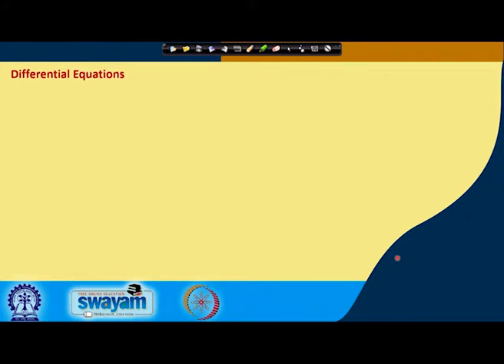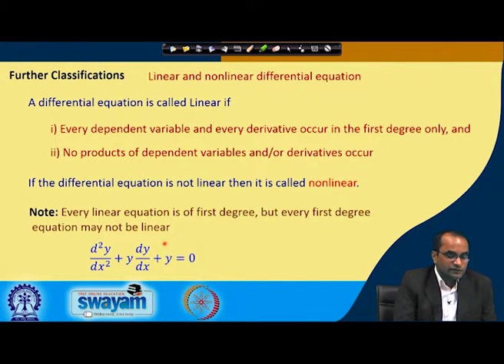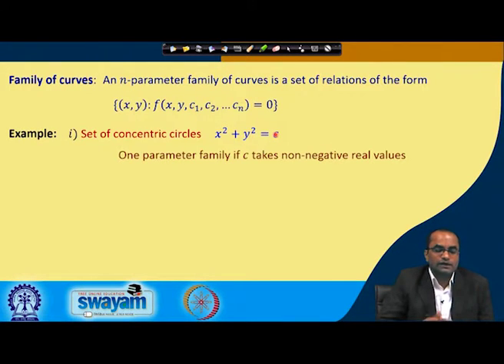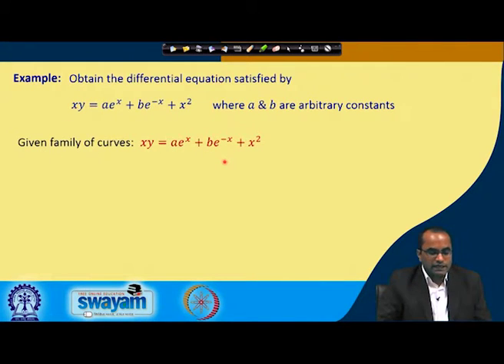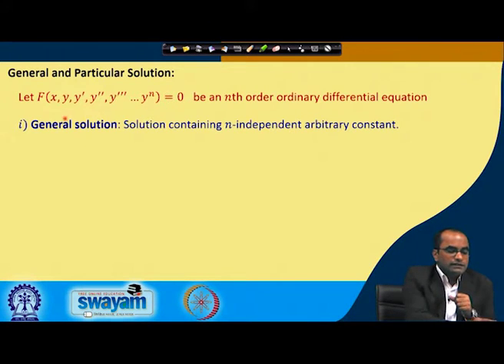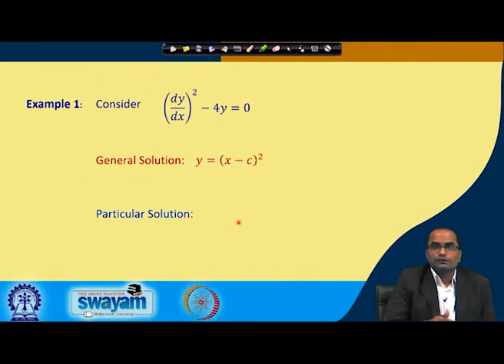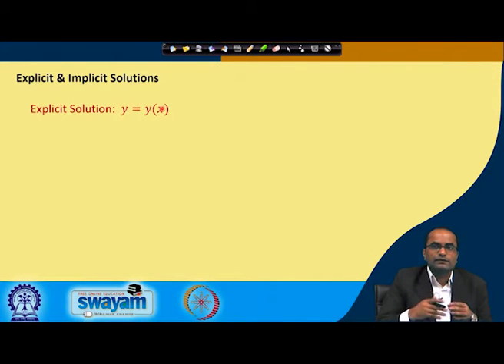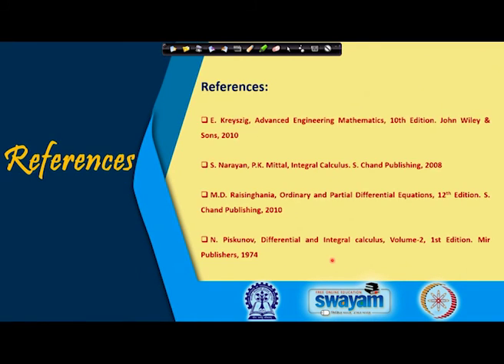Differential Equations : Introduction